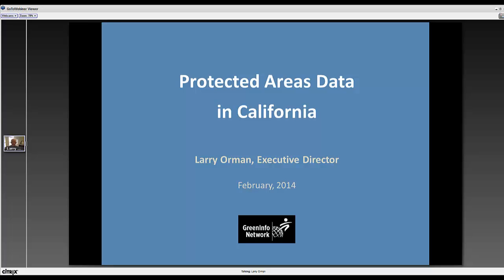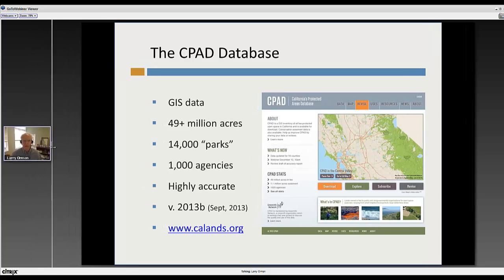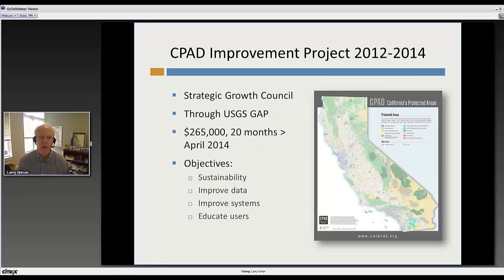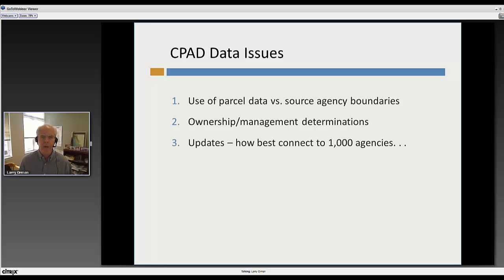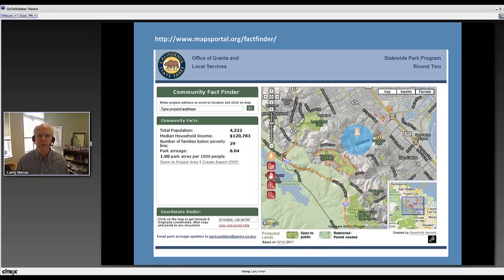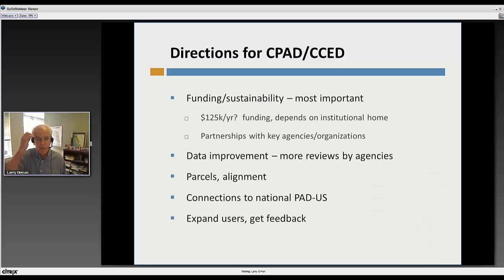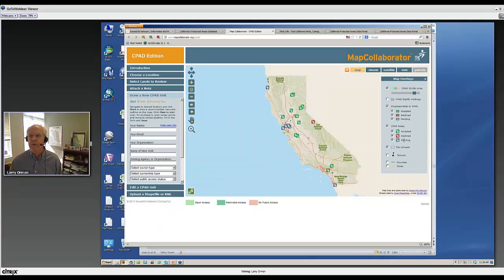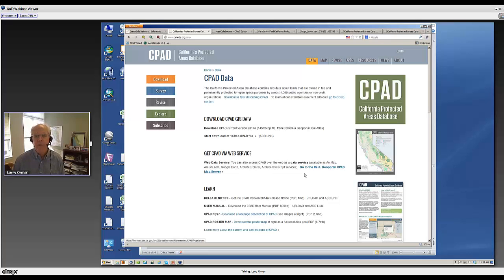CalGIS Webinar 6 Larry Orman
CalGIS Webinar 6 - Guest 1 Larry Orman - Executive Director GreenInfo Network - California Parks &
Protected Areas GIS Data - How to Get It, How to Use It